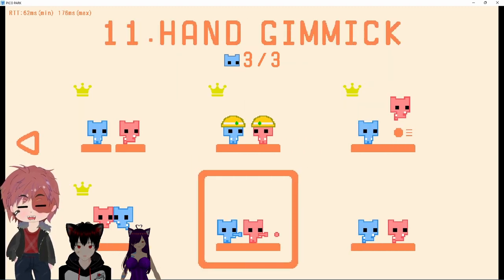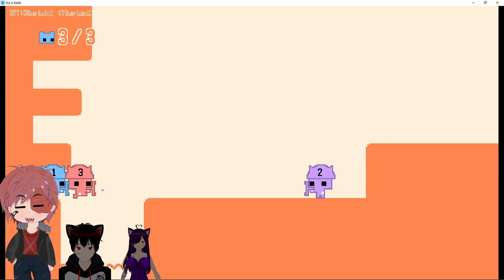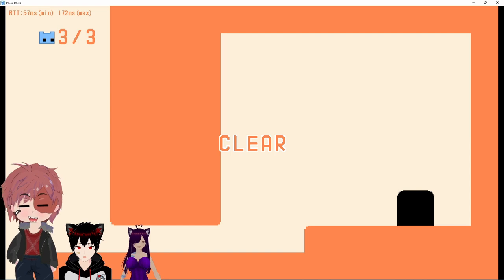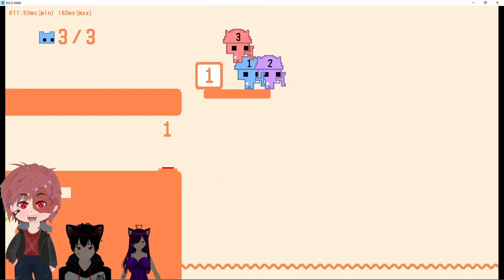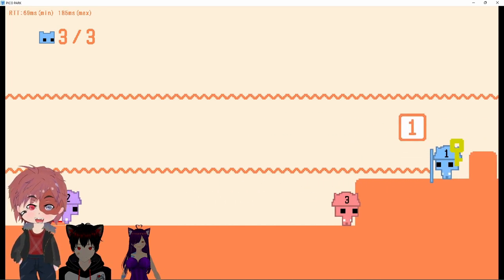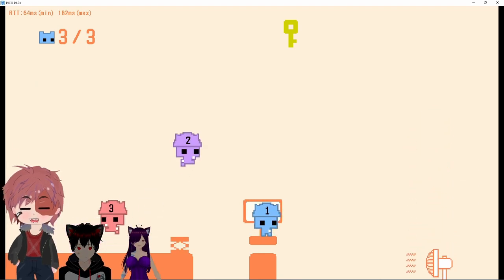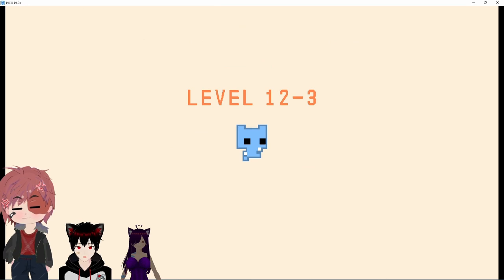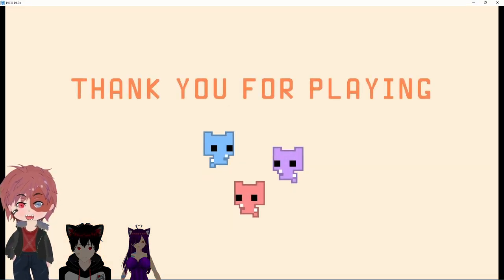Best teamwork in the world | pico park ft Aegis72& Glicfoxart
Hopefully fixed audio issues this time don't be afraid to comment if you notice any issues.

We make a great team don't we right.

► Outro credit Non copyrighted audio